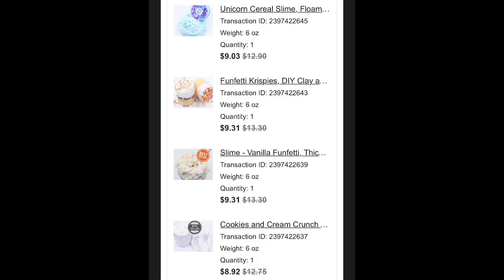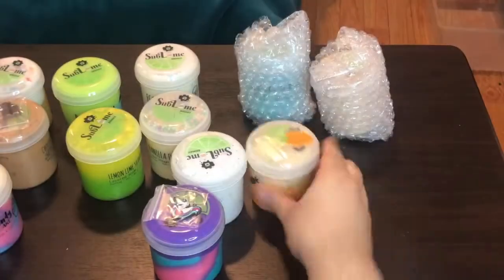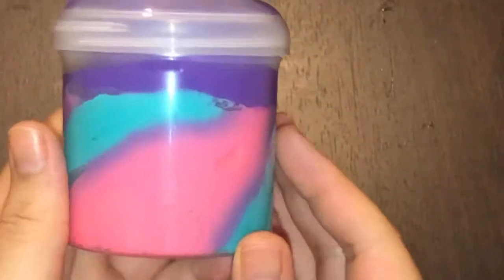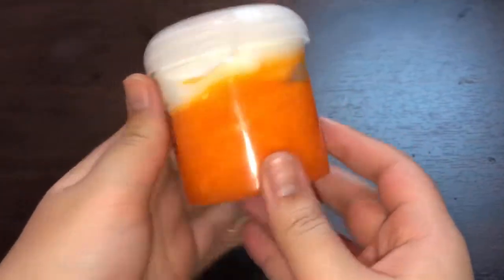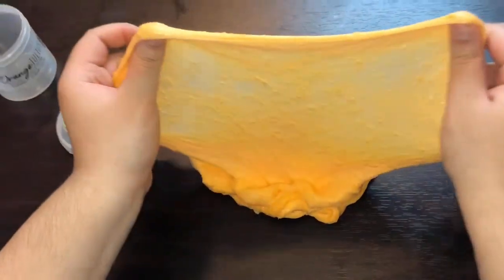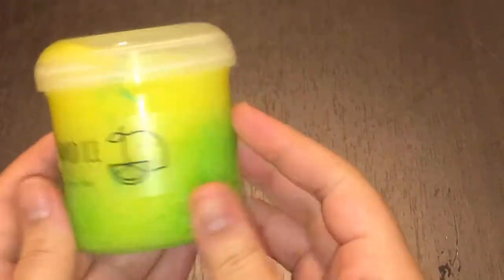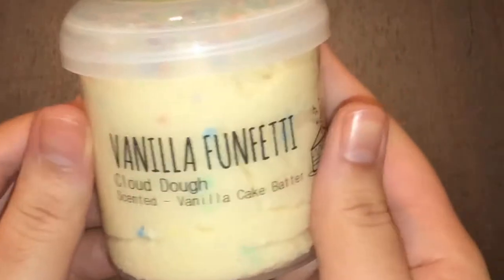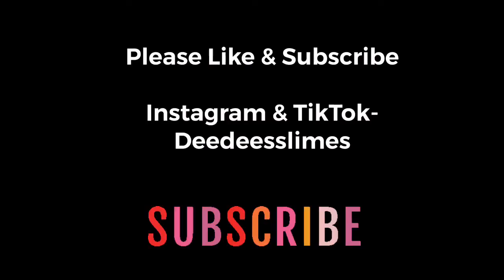$122 Sublime Slime Review Pt.1